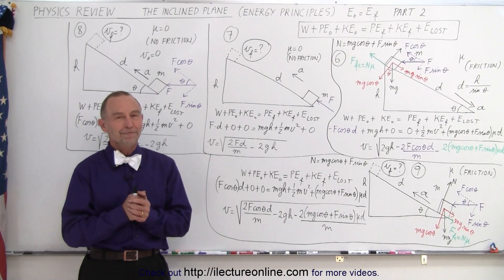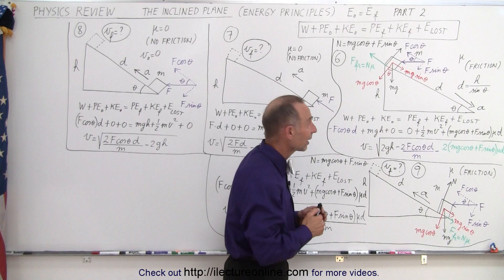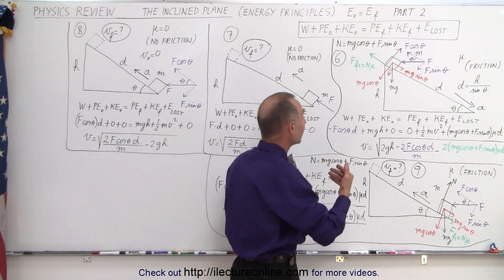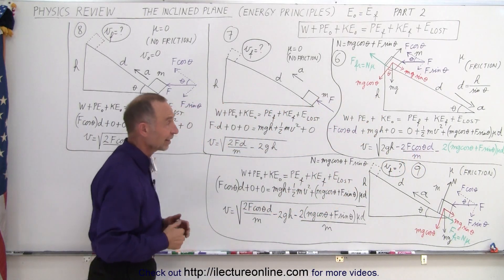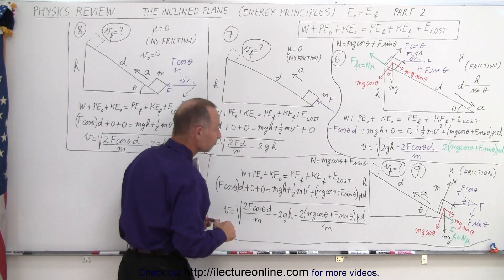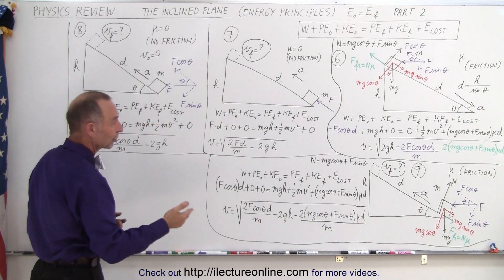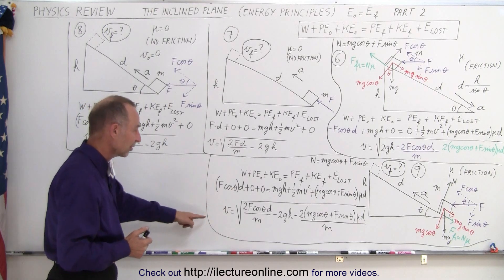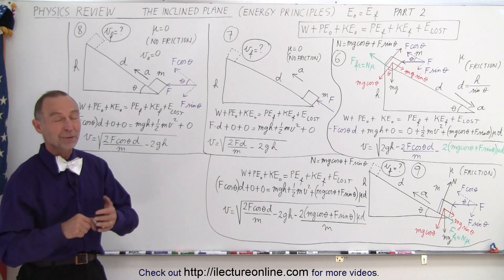Physics Review: The Inclined Plane (Energy Examples) E0=Ef (Part 2)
(Part 2) We will learn how to review and study for a test so we can quickly solve v=? of some typical variations of a box sliding down or pushed up a wedge (Using Energy Principles).

Title seach on other plateforms:  Physics Review: The Inclined Plane (Energy Examples) E0=Ef (Part 1)

Title search on other plateforms:  Physics Review: Applications of Newton's 2nd Law (a=?) (Part 1)